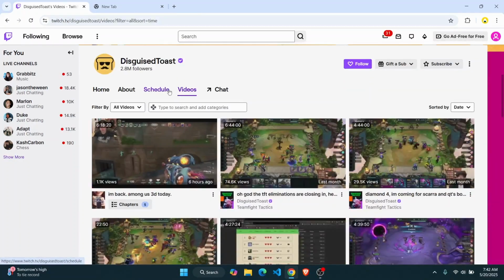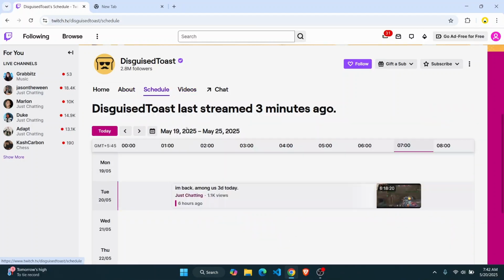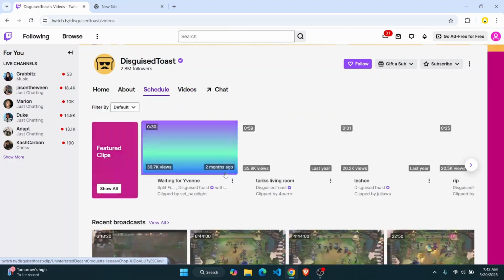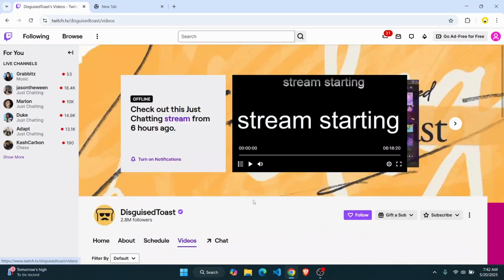How to Watch Old Videos or Streams on Twitch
Learn how to watch old videos or streams on Twitch in this easy-to-follow tutorial. Whether you want to relive your favorite moments or check out past broadcasts, we’ll show you how to access them step-by-step.

In this video, you’ll also learn how to save Twitch streams and enable past broadcasts for future viewing.

Timestamps:**
0:00 Introduction
0:25 Step 1: Enabling Past Broadcasts
1:00 Step 2: Accessing Saved Streams
1:20 Step 3: Tips for Managing Your Twitch Videos